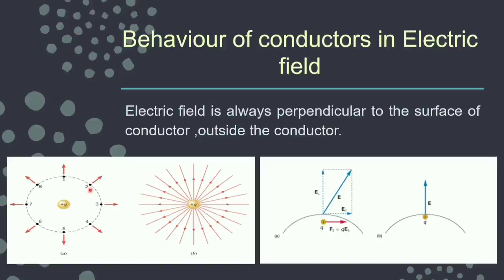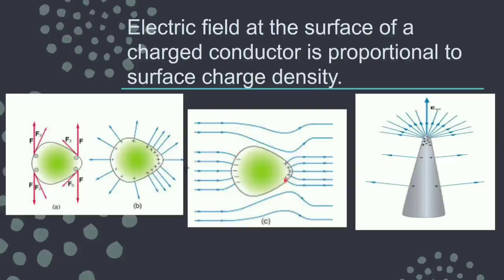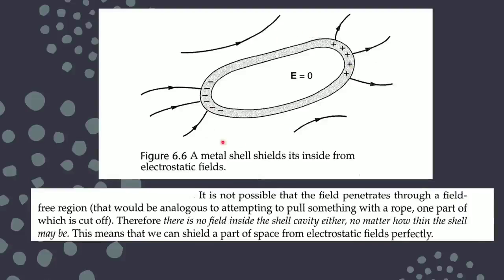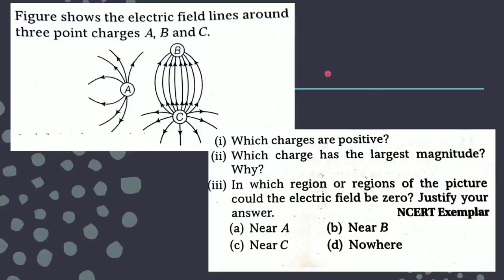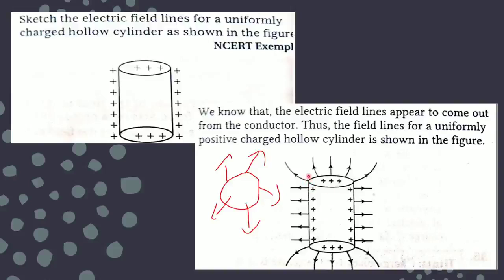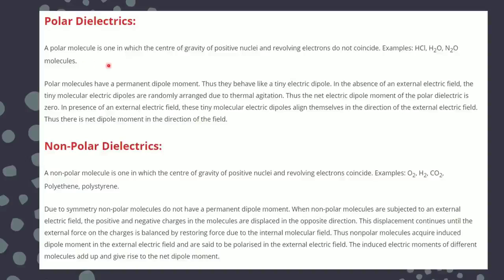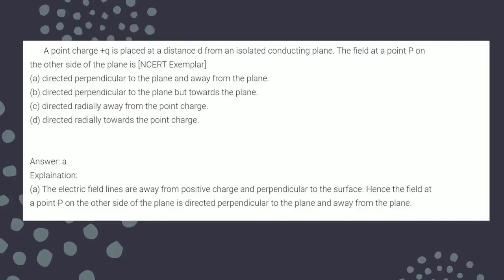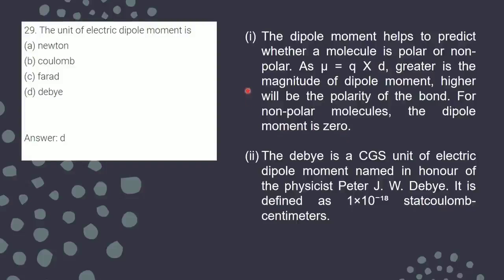Electrostatics 9: Conductors & Dielectrics in Electric Field || Electric Field (4)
ELECTROSTATICS
Part 4 of Electric Field
Behavior of Conductors and Dielectrics in Electric Field
Electric Field Lines
12th Physics Part 1
NCERT  |  CBSE  |  Board examinations